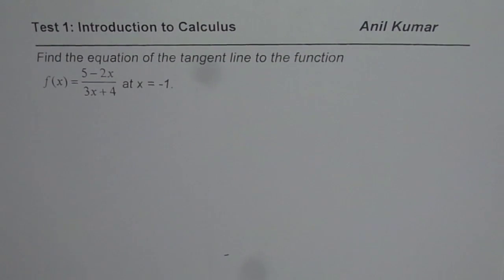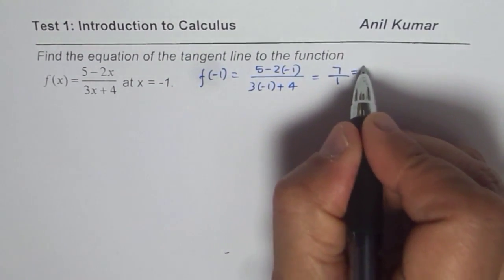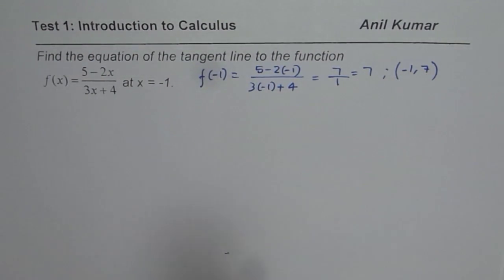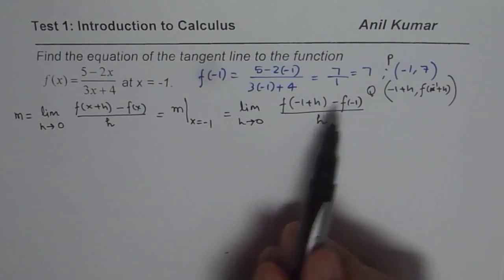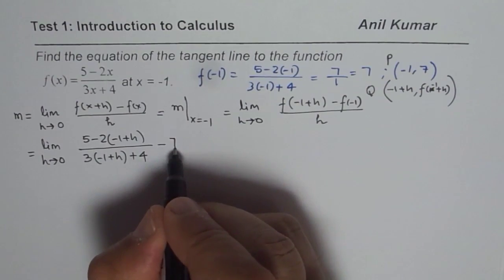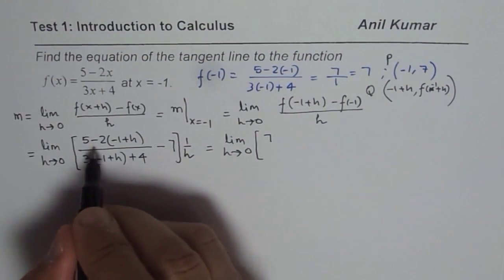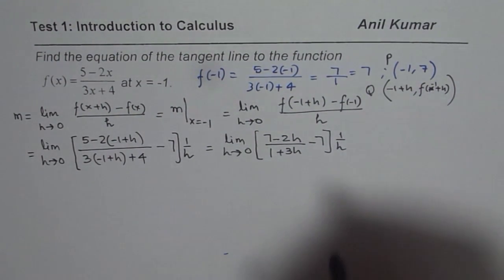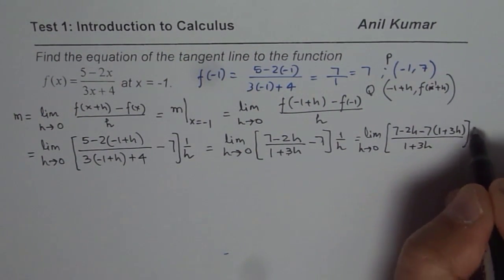Equation of Tangent Line for Rational Function with First Principles of Limits Q11 p 20